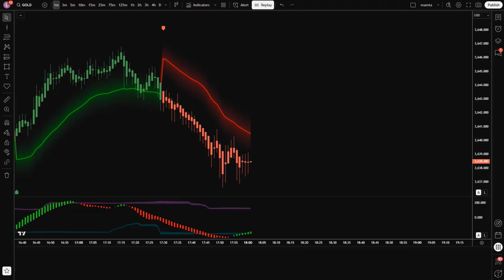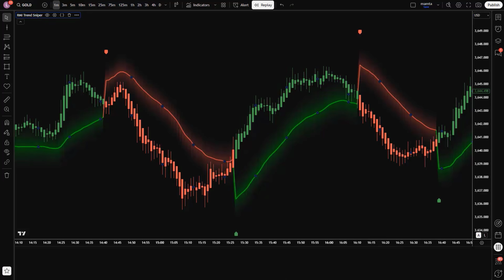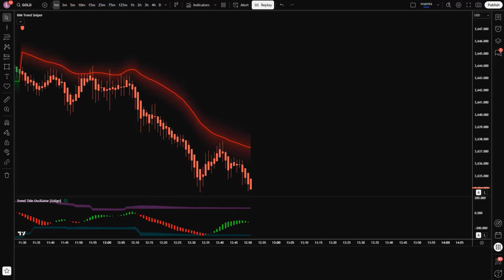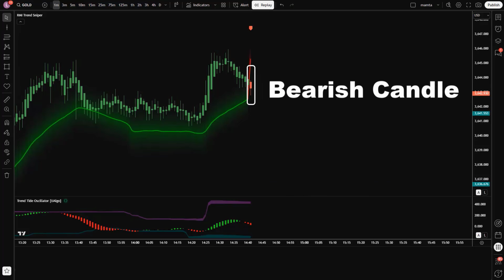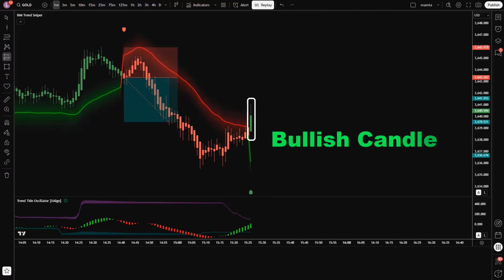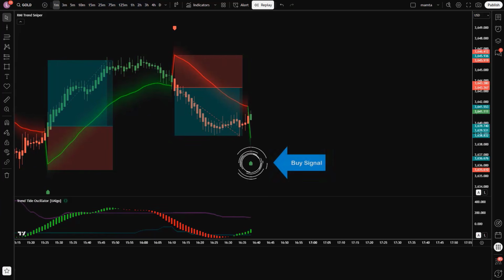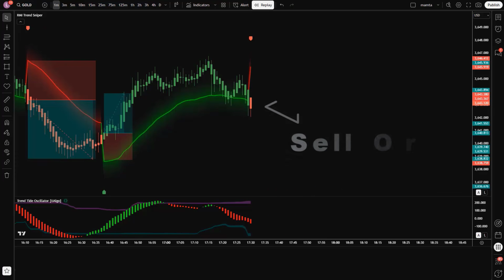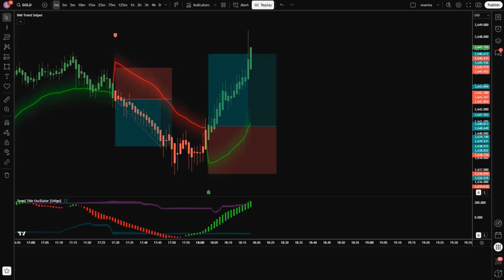The Secret to WINNING Every Time! Never Lose with This Proven Strategy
In this video, we’ll walk you through :  What The EXPERTS Don't Tell You About Achieving Impossible Goals

Risk Warning
Trend Signal
Trend Regularity Adaptive Moving Average
TRAMA Indicator
tradingview strategy
tradingview scalping
tradingview indicator
7 most profitable tradingview indicator